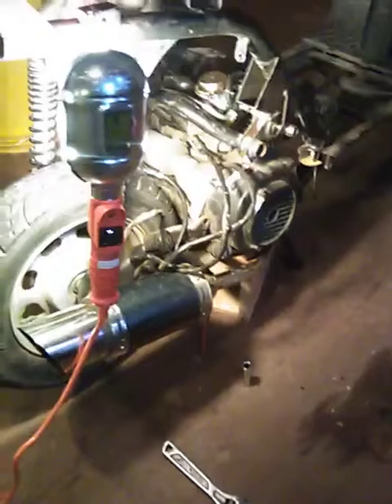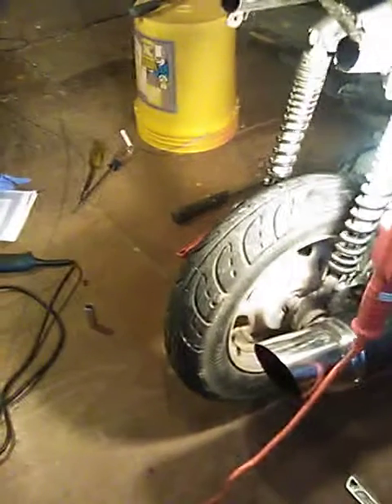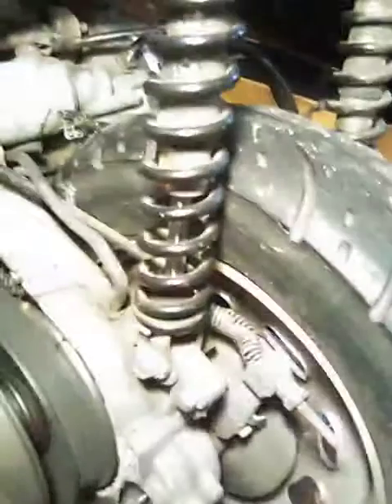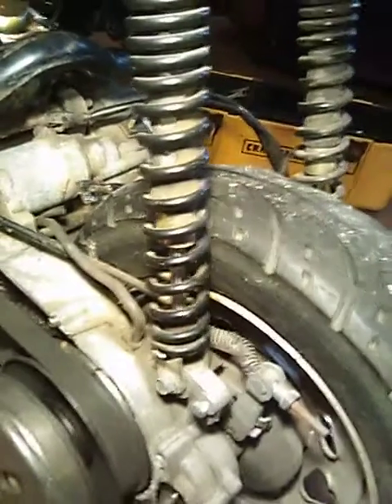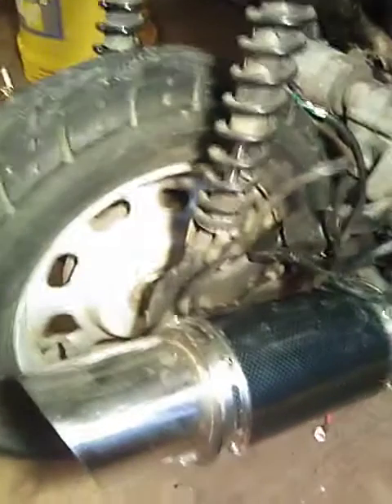DIY Gas to Electric QT22 scooter pt4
DIY Gas to Electric QT22 scooter